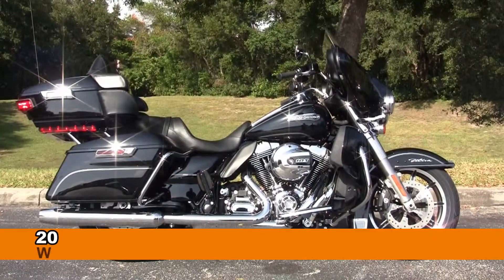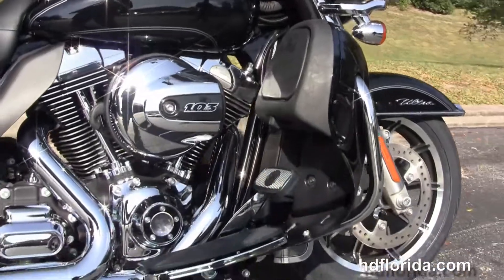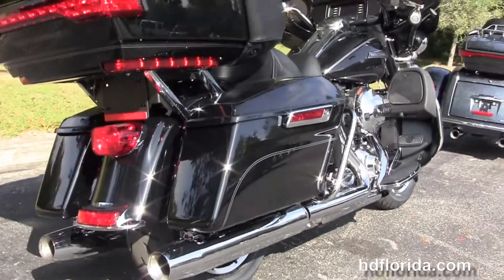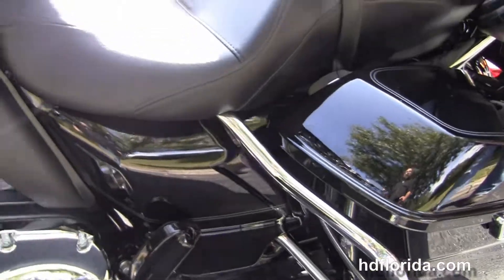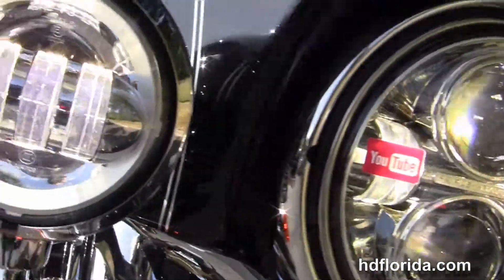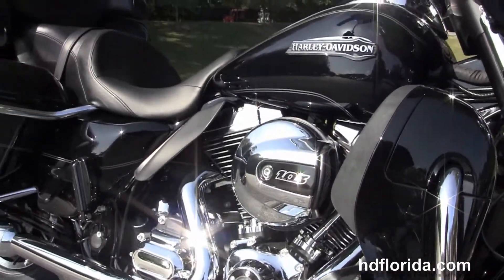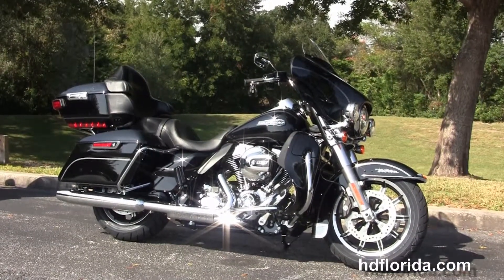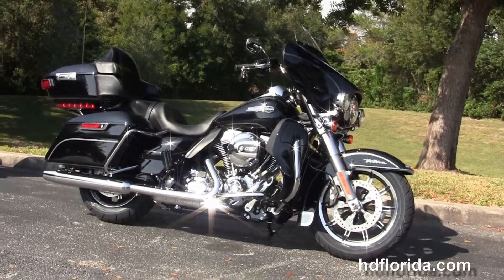New 2015 Harley Davidson Electra Glide Ultra Classic Low Motorcycles for sale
For more information on Price, Colors, Specs and Reviews

Featuring:Vivid Black

NPR
Stock# G15164